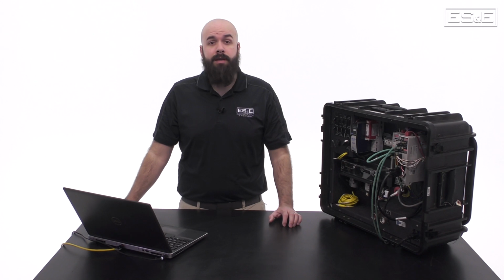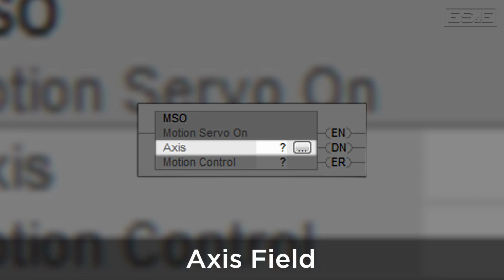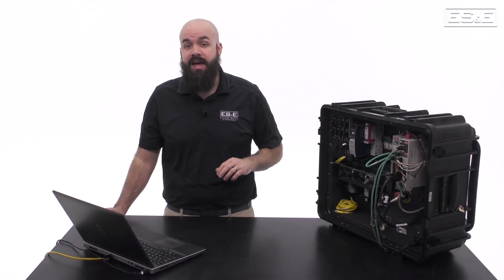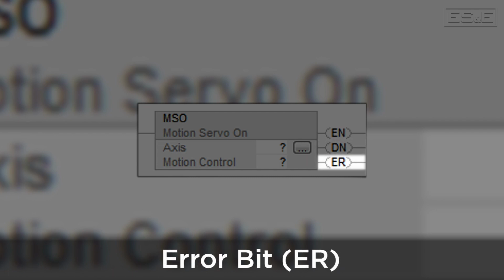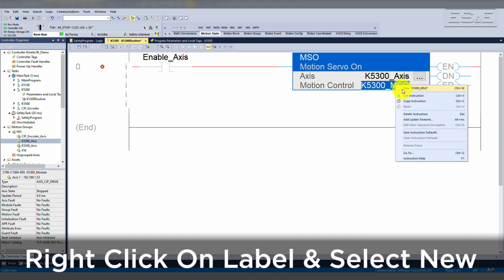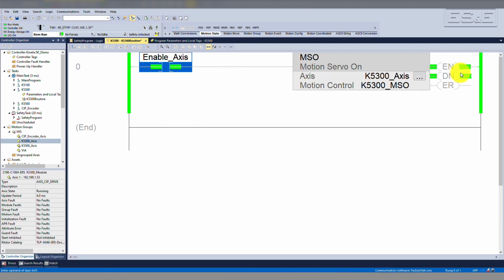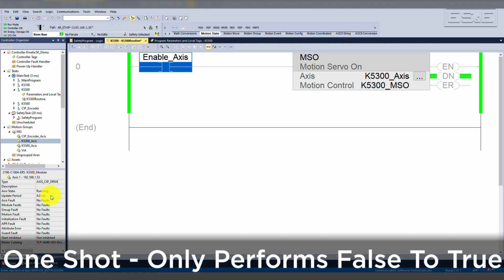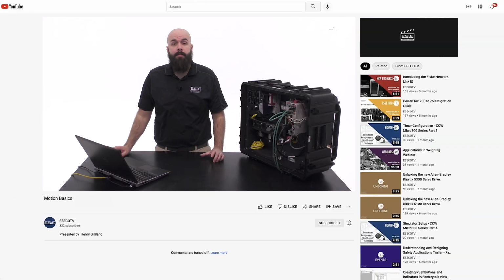Motion Basics - MSO Instruction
Henry Gilliland, the Mechatronics Specialist with ES&E explains the purpose of the MSO instruction and shows you how to properly implement it using ladder logic in Rockwell Automation’s Studio 5000 Logix Designer.